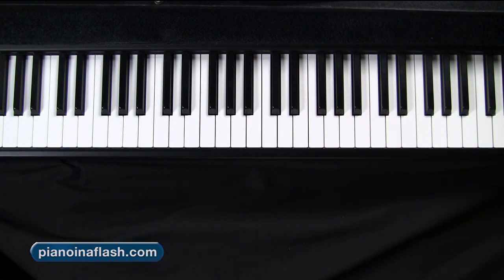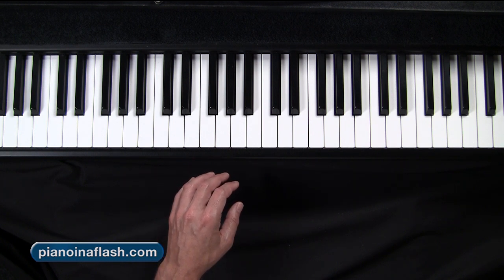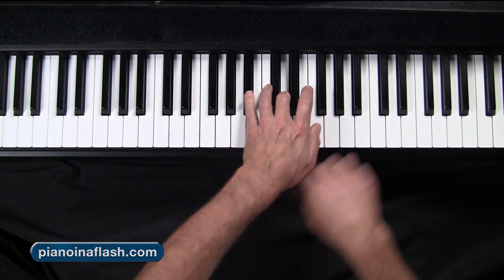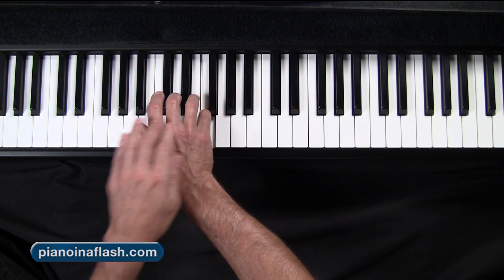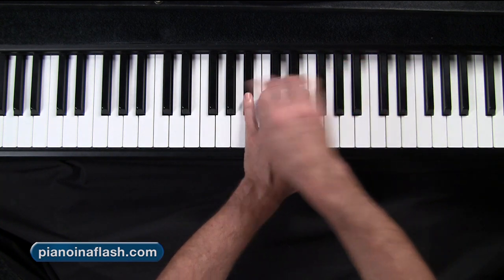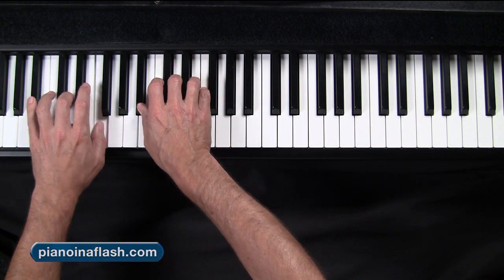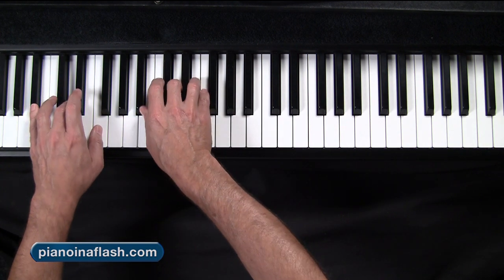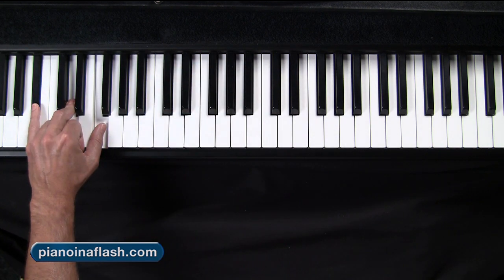“Take 5” Daily Piano Exercise #23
This video is part of Scott “The Piano Guy” Houston’s series of exercise videos for piano players wanting to increase their hand agility and finger dexterity in only 5 minutes a day!

Looking for some more quick tips?

If you are just coming across this video and are not familiar with it, please check out this introductory video where Scott describes the entire series and how it all works:

Although not needed in any way, if you would like to download the sheet music notation you can go here to gain access to a pdf of the notation:

Please note this is NOT a “piano lesson” per se, but instead just a quick 5-minute finger workout to get your fingers worked out. Scott’s actual piano lessons are all given at the Piano In A Flash! Online method found here:

P.S. at that link above, if you click on “What’s included in the Course?” below each Course title, it will show you all the songs and skills you will learn in each one.

P.S.S. When you enroll in a Course, not only does each Course have a “no BS” 30 day Money Back Guarantee, but you will receive lifetime membership, 24/7 access to your lessons, the ability to re-watch and review all the lessons as many times as you want, and the chance to get direct feedback from Scott and his team should you get stuck in a lesson.